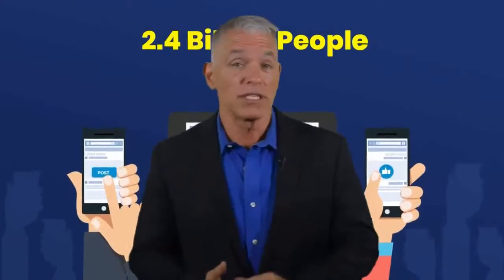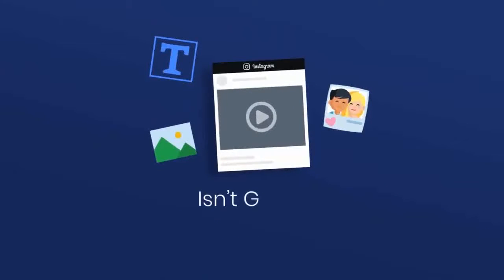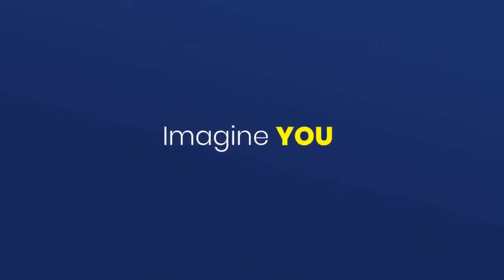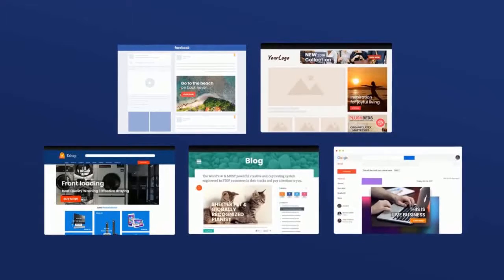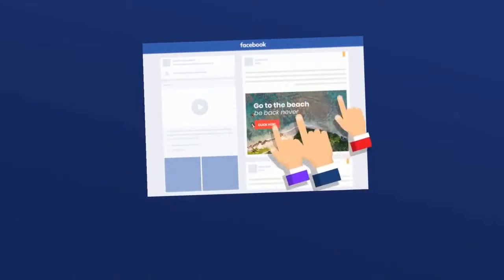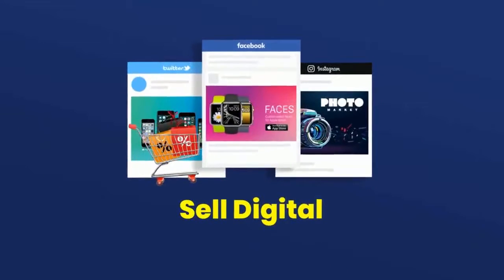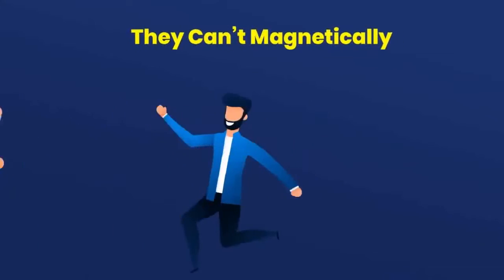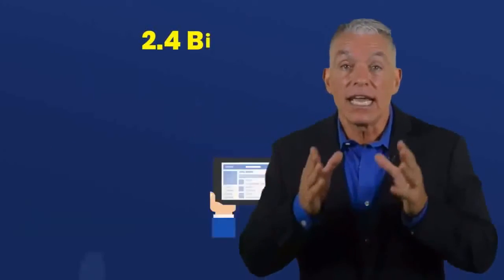How to Create the Instagram-Popular Moving Photos - VideoFXPro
VideoFXPro is a A brand new hybrid animation software engineered to STOP customers in their tracks so they pay attention to you.
Breath-taking content that's high converting and highly engaging for your social media profiles, your banner ads, blog, website or emails.

VideoFXPro Features :

-Video & Photo Hybrid Animation Editor & Creator
-Insane Special Effects For RECORD-BREAKING Levels Of Engagement (Sepia, Black & White, Glow, Invertor, Vertigo, Sobel, Pixelizor, Slowdown, Nervous)
-420 Fonts, Buttons, Icons, Shapes, Illustrations & Images
-100 VideoFXPro-Ready Hybrid HD Animations
-1 Click Publishing To Facebook, Twitter, LinkedIn & Youtube
-Automated Posting, Broadcasting & Distribution Of Content Hands-Free To Attract & CONVERT Visitors Into BUYERS
-Get FREE Organic & Viral Traffic For More Clicks To More Profits

VideoFXPro lets you quickly blend powerful art and special effects with your photos.
Create animated Double Exposure Effect with combination of static imagery and overlay video.
VideoFXPro is a unique app to create and share photo motion art.
Bring your photographs to life with user-friendly and simple tools.

photo motion effect, how to make moving photos, photo animation app,
moving picture app for instagram, instant moving pictures app,
moving picture video app, best motion picture app for android,cinemagraph app,
best moving picture app, moving picture app, moving picture app 2019,
photo motion app, moving pictures, moving picture, Animate part of a picture,